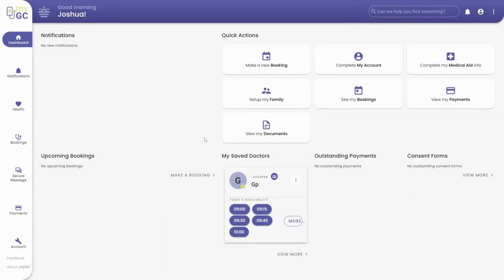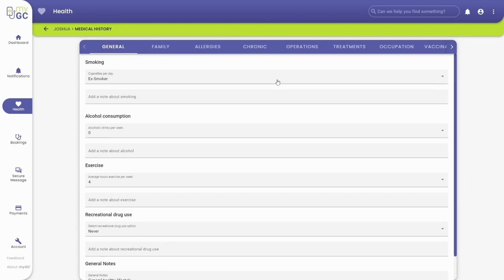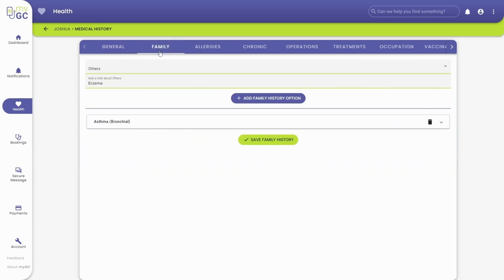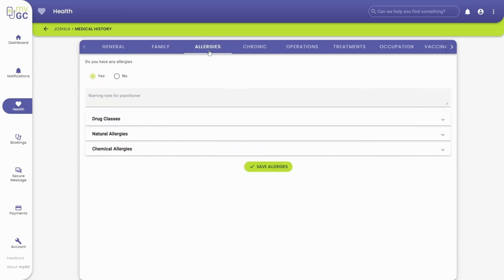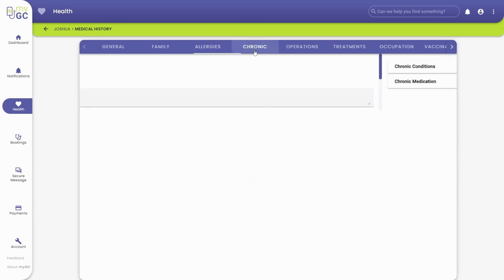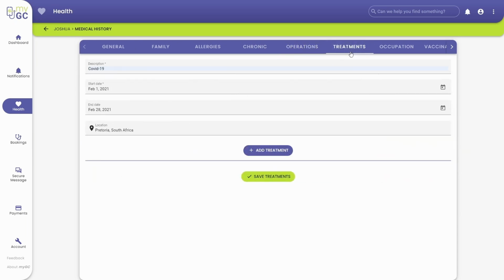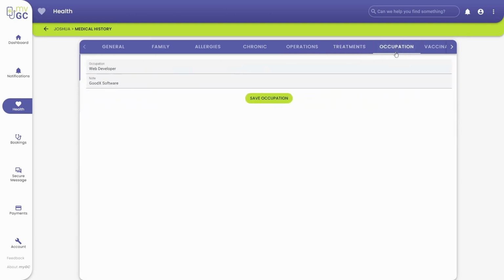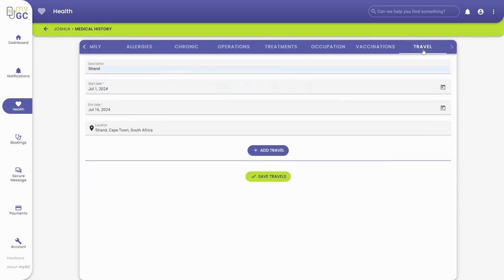GoodX Web Tutorial - How to Navigate and Use the Medical History Screen on myGC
▶ Goal of Tutorial Video:
The goal of this video is to show you how to navigate and use the Medical History Screen on myGC.

▶ Timestamps:
0:00​ - Introduction
0:12 - Purpose
0:33 - myGC Dashboard Screen
0:40 - Health Tab
0:48 - Medical History Screen, General Tab
1:01 - Family Tab
1:09 - Allergies Tab
1:28 - Chronic Tab
1:34 - Operations Tab
1:43 - Treatments Tab
1:50 - Occupation Tab
1:58 - Vaccinations Tab
2:04 - Travel Tab

▶ Other Links Mentioned:
Medical History Screen: General: Navigation and Use: